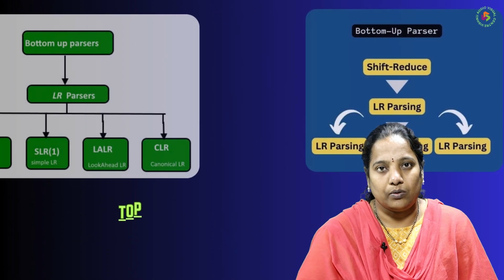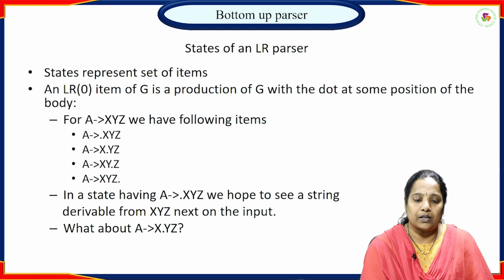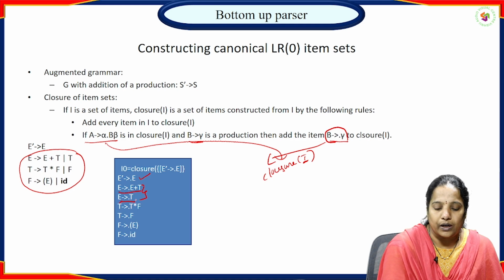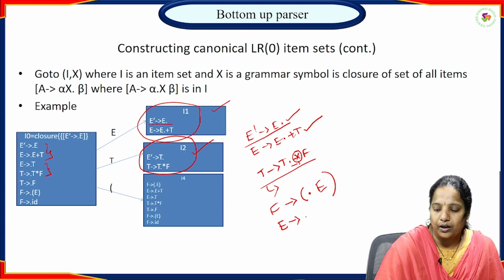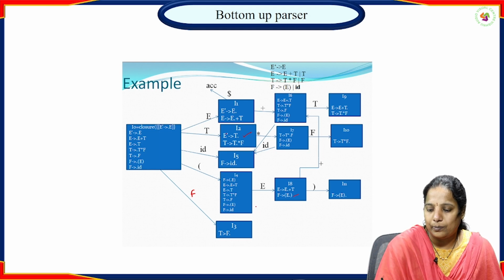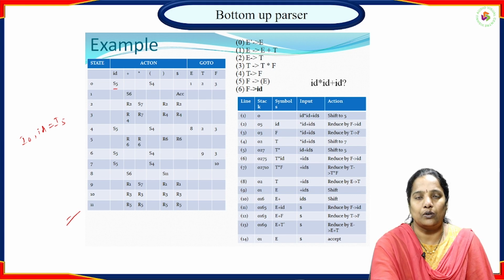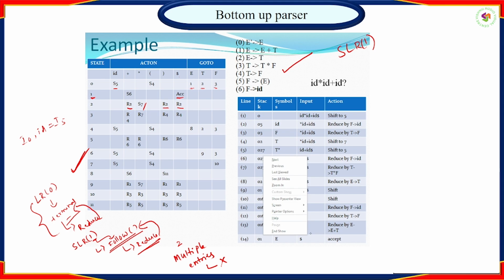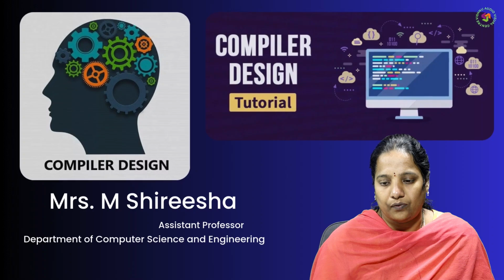Bottom Up Parser - LR Parsing by Mrs. Shireesha